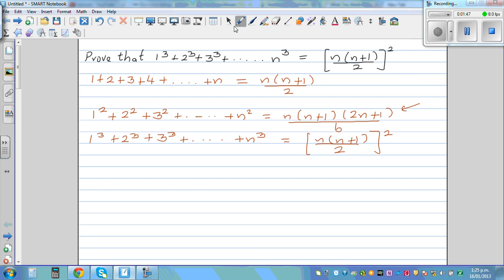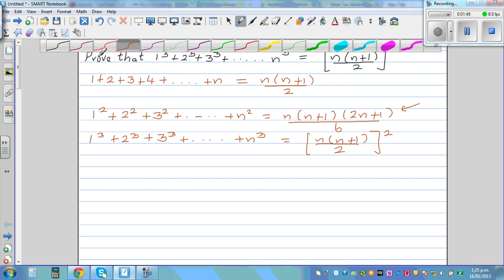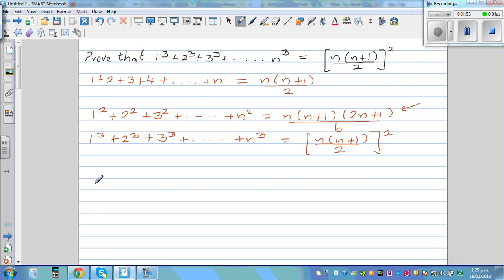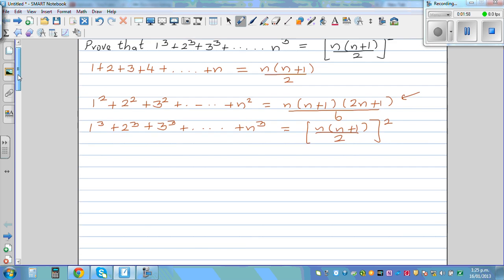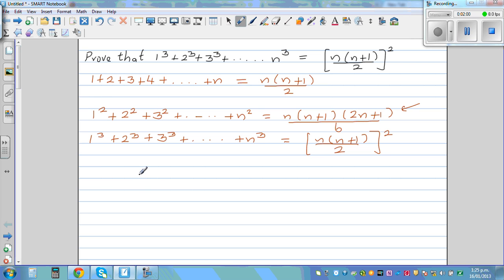Proof of sum of cubes of the first n natural numbers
In this video I have proved the formula to find the sum of cubes of first n natural numbers